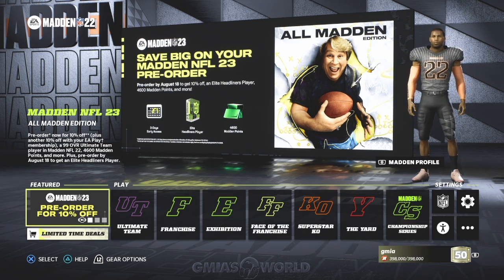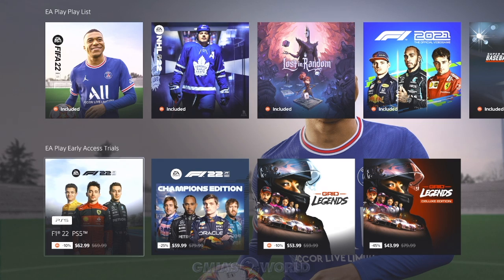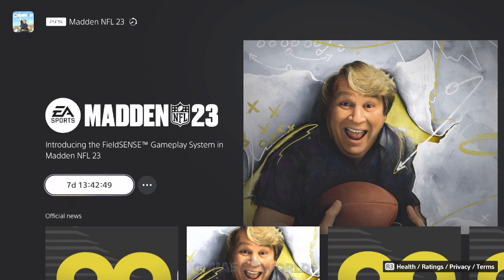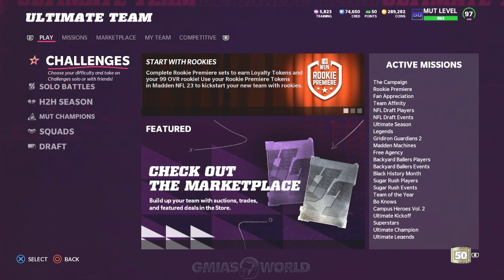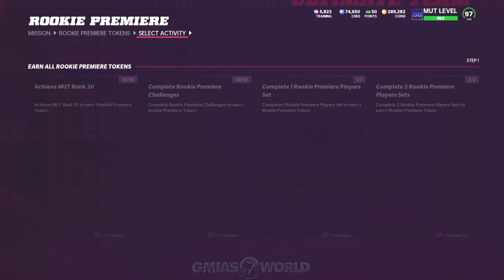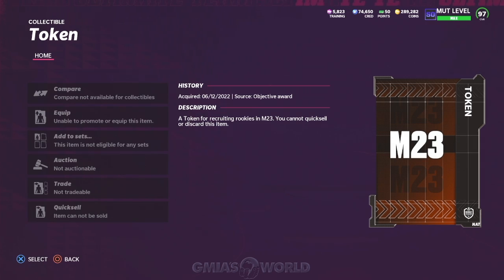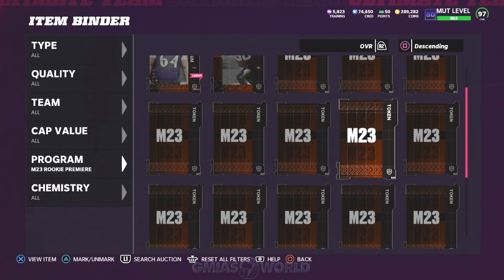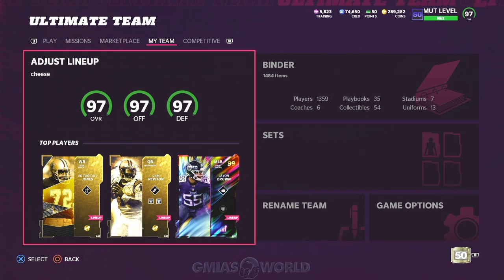HOW To Play Madden 23 Early!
Today’s Madden 23 gameplay video gmiasworld goes over HOW To Play Madden 23 Early! FREE Madden 23 coins free mut 23 packs, the latest gameplay news & changes for Madden 23 ultimate team gameplay including ea servers down issues, missing Rookie Premiere Token & how to level up fast in Madden 23 Ultimate Team.

-Background Music @ZaneAlexanderNC via Twitter